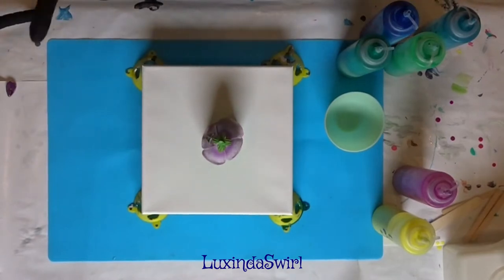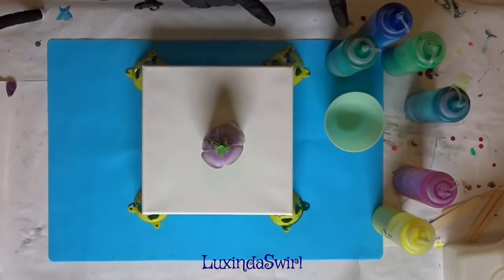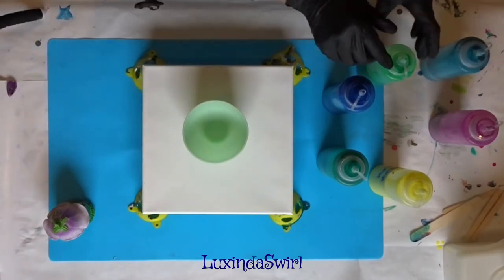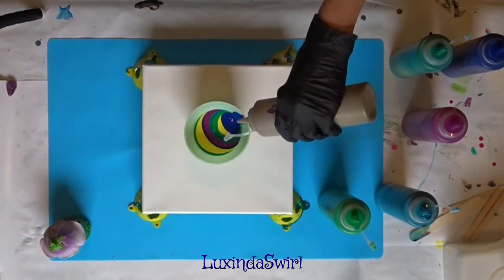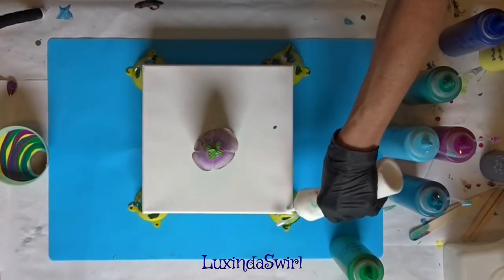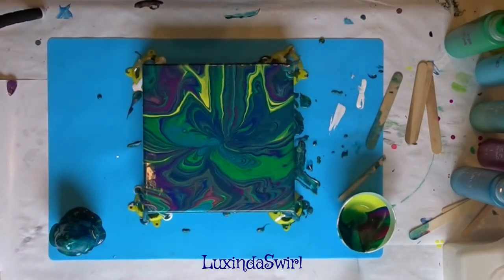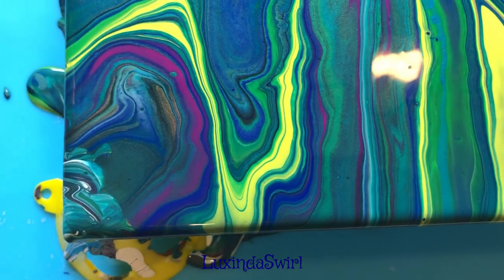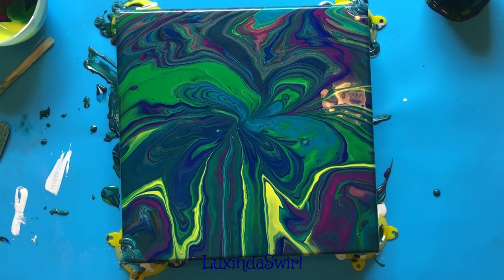Dirty Cup Acrylic Paint Pour Over Another Faerie/Fairy Garden House - the Wood Nymphs Are Pleased!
I found another fun little faerie/fairy house at the local dollar store and wanted to pour some paint over it ... because - paint pouring! So that's what we did, and the beautiful house plus lovely canvas painting turned out so well that no one laughed at me this time.

Materials used in this video:
Artist's Loft acrylic paints
Liquitex Pouring Medium